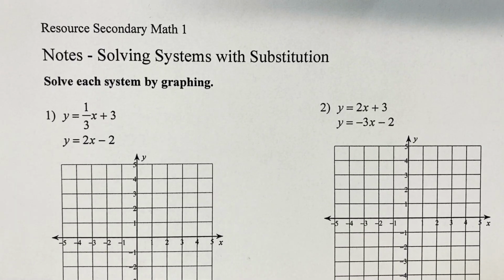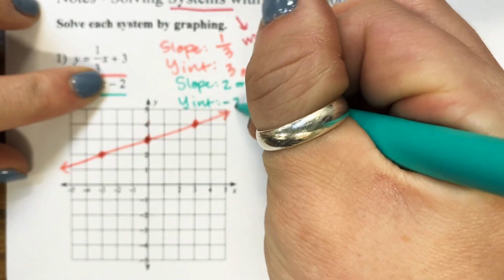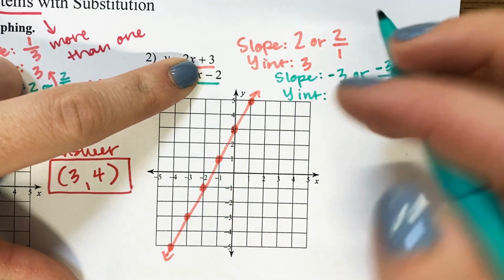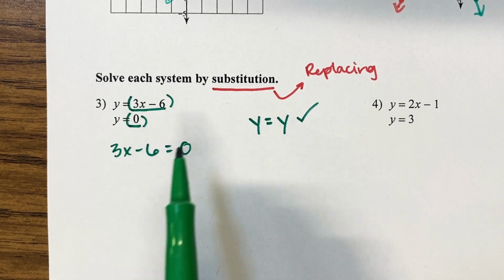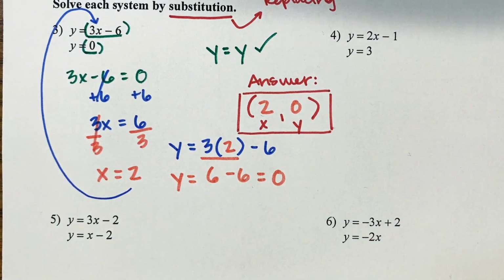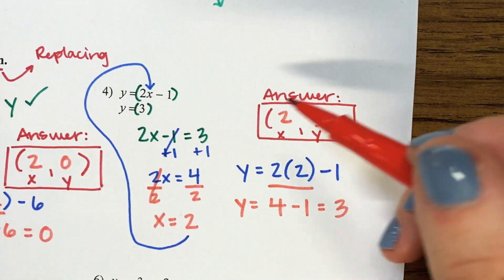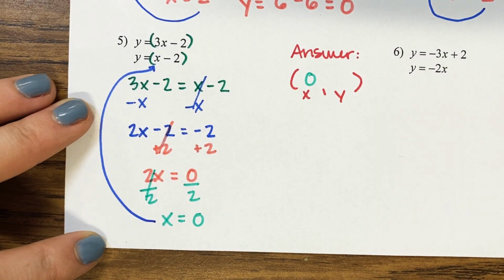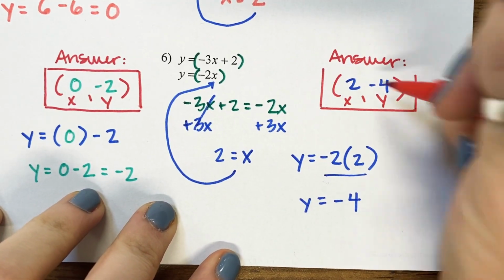Sec 1 solving systems of equations with substitution